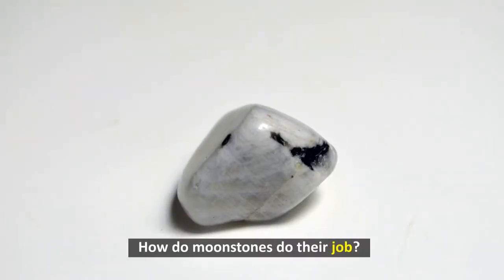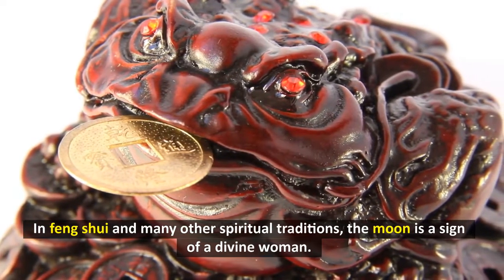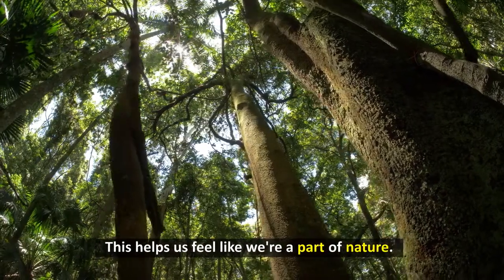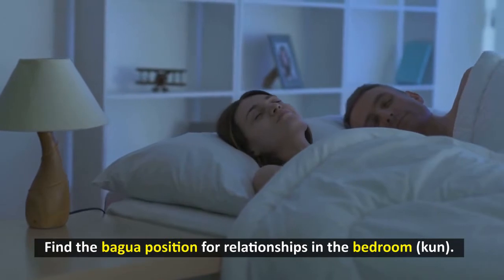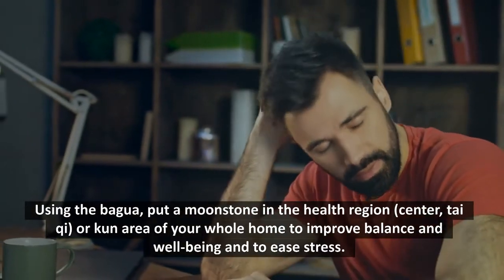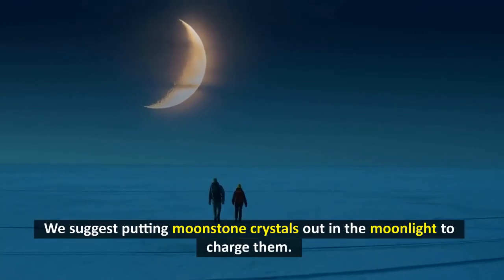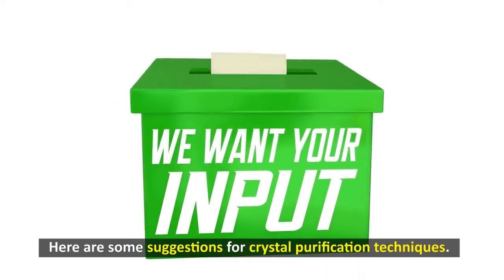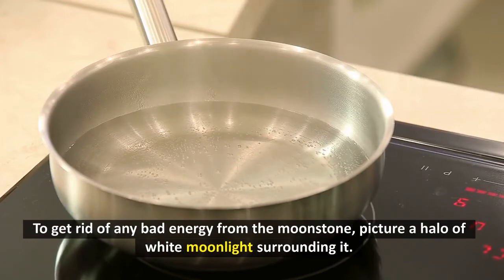Can Moonstone Be Used to Attract Money?